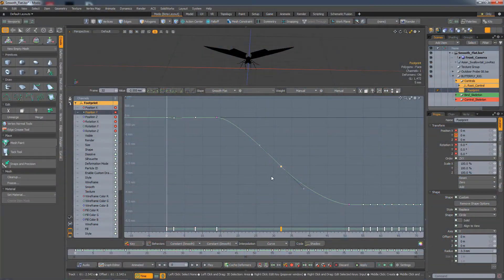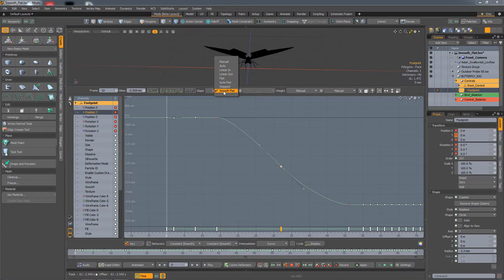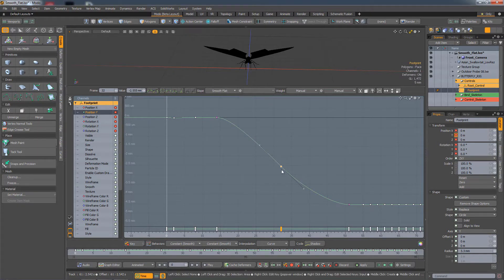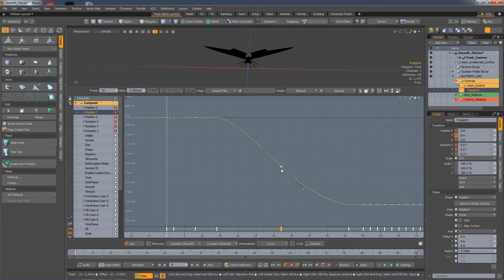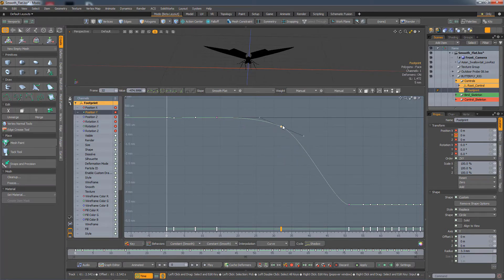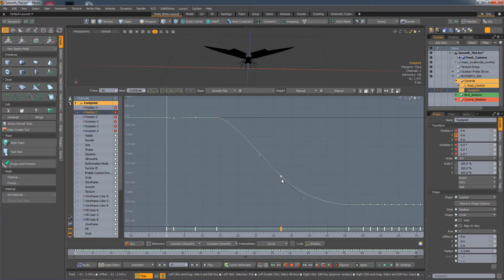Modo 12.1 Quick Clip - Smooth Flat Key Slope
In this quick video, Andy Brown demonstrates a new Slope Type, which is known as Smooth Flat!